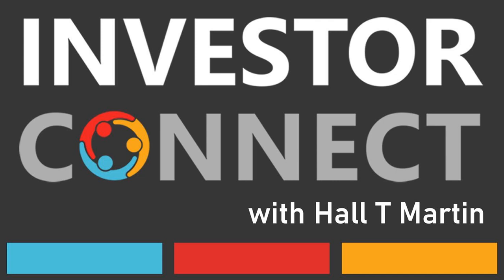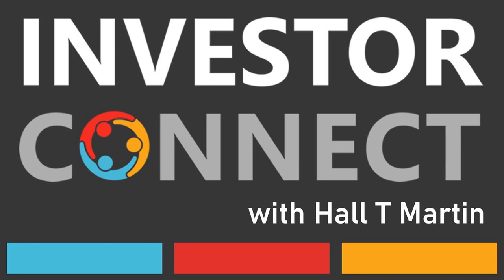Startup Funding Espresso -- What Investors Want to See in a Cap Table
Hello, this is Hall T. Martin with the Startup Funding Espresso -- your daily shot of startup funding and investing.

 Investors review the cap table as part of their diligence process.

 They look for the following in the cap table:

 The founders have a large enough stake that keeps them motivated.

 Those who have very little ownership will most likely not stay with it for the long haul.

 The right people need to have enough equity to make the business successful.

 The founders should have 40-50% - or greater - after the Series A.

 There shouldn’t be too many people on the cap table in early-stage companies.

 There should be no shell companies.

 For those who want to use crowdfunding, make sure you create a special purpose vehicle for gathering them into one place on the cap table.

 Show the cap table in its fully-diluted form so as to include options, warrants, and restricted stock.

 There should not be too much dilution from the investors coming in especially in the early stages.

  Thank you for joining us for the Startup Funding Espresso where we help startups and investors connect for funding.Let’s go startup something today. ___________________________________

For more episodes from Investor Connect, please visit the

For Investors check out For Startups check out For eGuides check out For upcoming Events, check out